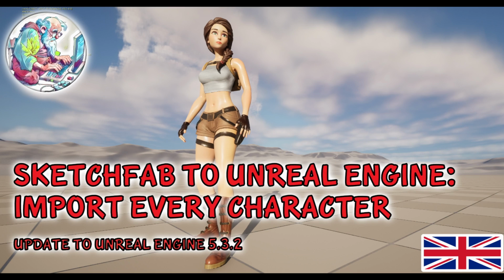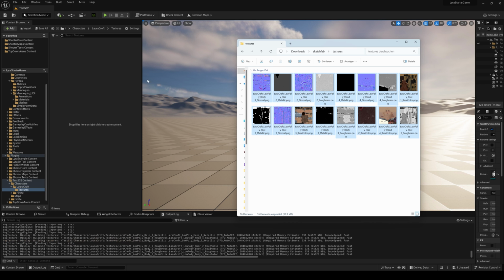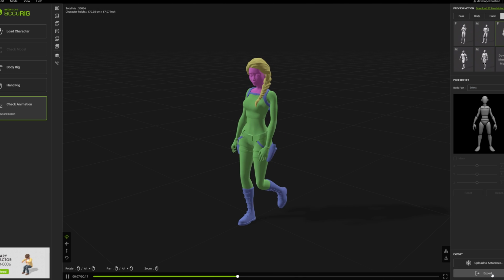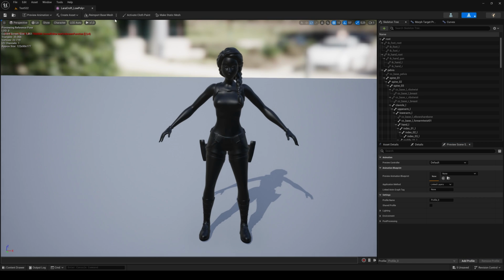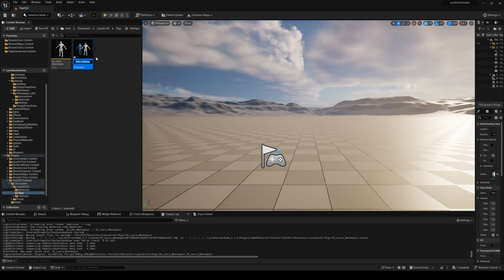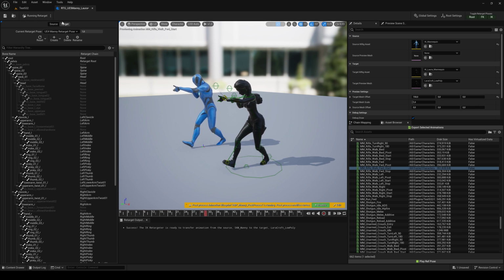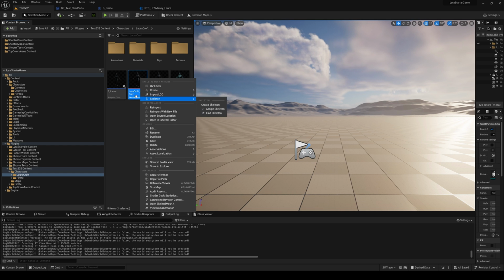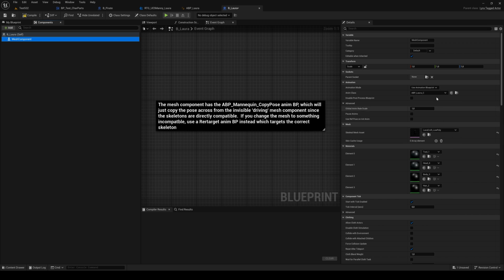SketchFab Model to Unreal Engine 5.3 in 8 minutes: Auto-Rigging, Import, Texture in Unreal Lyra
*Updated to Unreal 5.3 using new "Retarget pose from Rig"*
We import a SketchFab FBX model into ActorCore's AccuRig, import it into Unreal Lyra and use the animation of the UE5 mannequin.

AccuRig is currently the fastest and easiest way to import any (humanoid) model with a UE4 rig into Unreal - the new method "Retarget pose from Rig" then allows you to use the animations of the UE5 mannequin in real time.

*Hints*
- Install Auto-Setup and AccuRig first
- AutoSetup is a plugin that must be copied into your Engine Plugin directory and then activated in Unreal under Plugins

*Chapter*
00:00 - Start
00:05 - ActorCore's Auto Setup and AccuRig
00:18 - Getting a SketchFab model as fbx or obj
00:40 - Import Textures into Unreal
00:53 - Use AccuRig to rig your model
01:21 - Result AccuRig
01:46 - Import rigged model into Unreal
02:56 - Copy IK Rig and IK Retargeter from UE4 Mannequin
04:37 - Create Animation Blueprint
05:02 - Retarget pose from Rig
06:02 - Copy and use Tagged Actor BP
06:33 - Create simple Materials from Textures
07:17 - Result